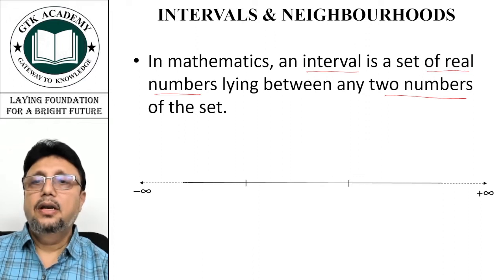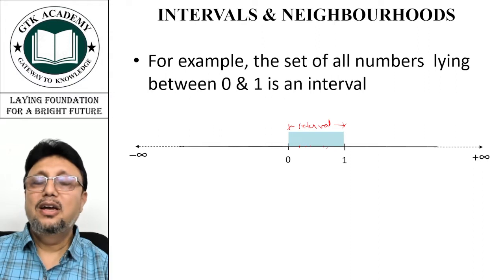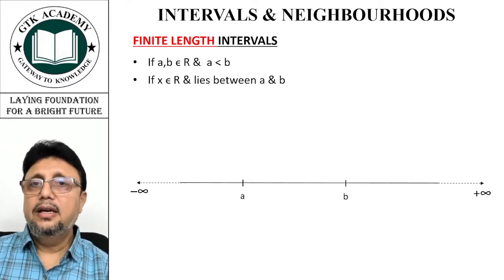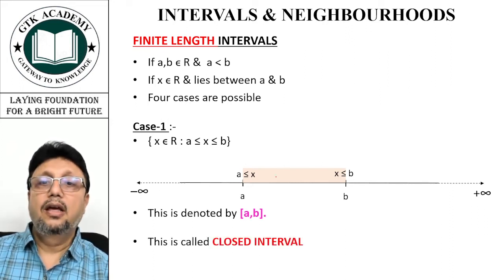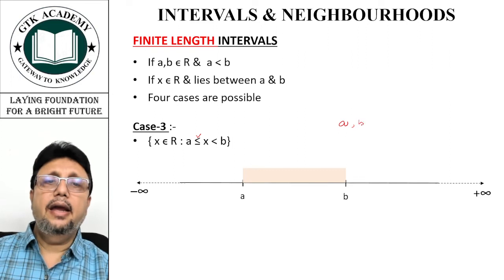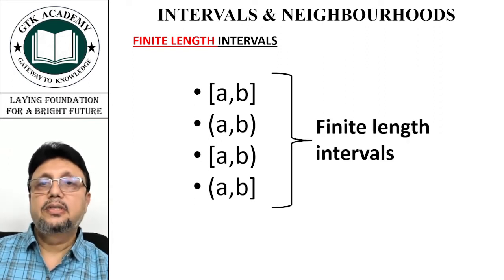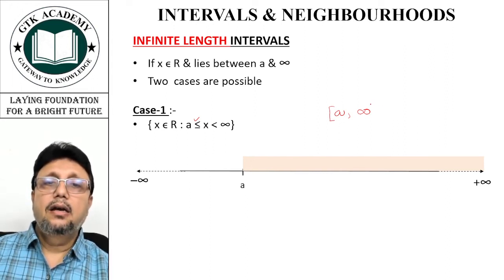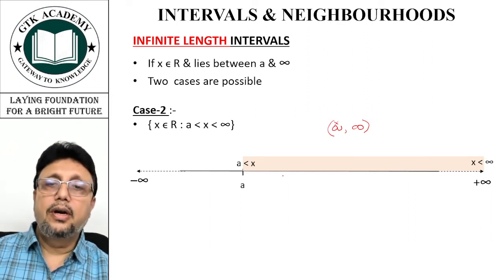Intervals & Neighborhoods class 12 | IIT-JEE | English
Explore the Fundamentals of Intervals and Neighborhoods in this Informative Video! 🎥🔍 Unlock the key concepts behind mathematical intervals and neighborhoods, and gain a deep understanding of their significance in various fields. Our expert guide simplifies complex notions, making math accessible to all. Whether you're a student seeking clarity or a curious mind delving into mathematical realms, this video offers crystal-clear explanations and real-world applications. Join us on this educational journey to enhance your mathematical prowess and broaden your problem-solving skills. Watch now and empower your learning with essential insights into intervals and neighborhoods

Intervals vs. neighborhoods clarification